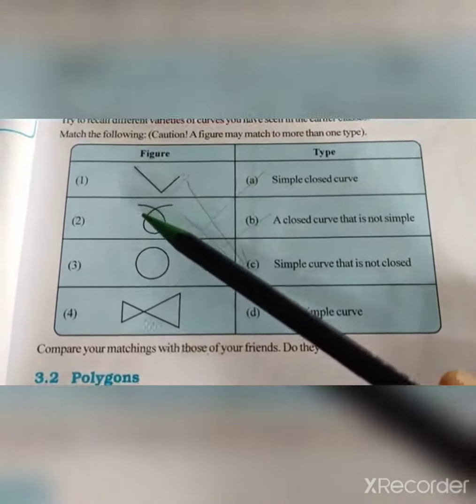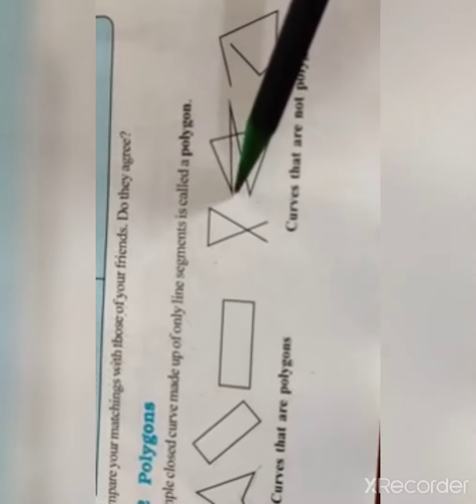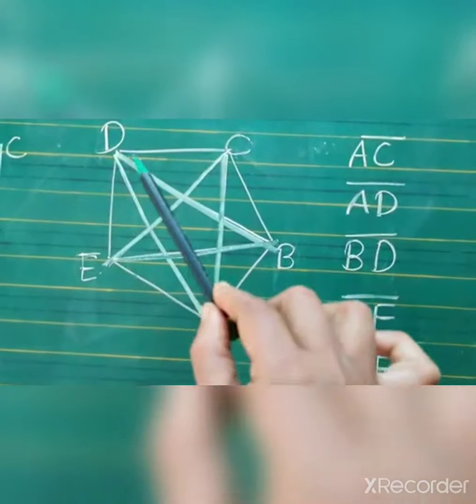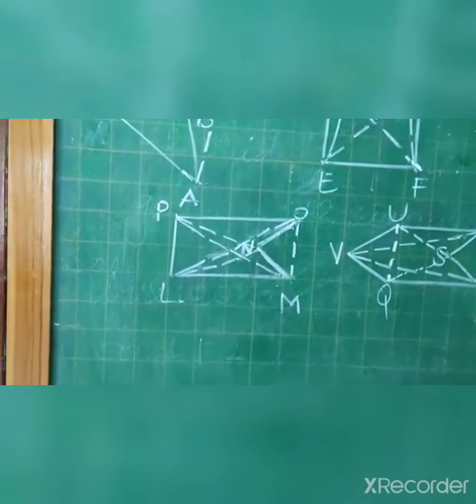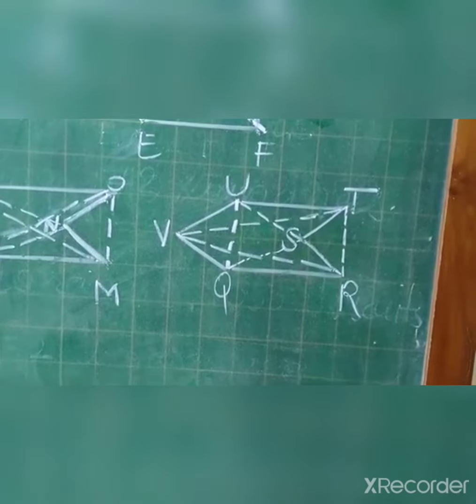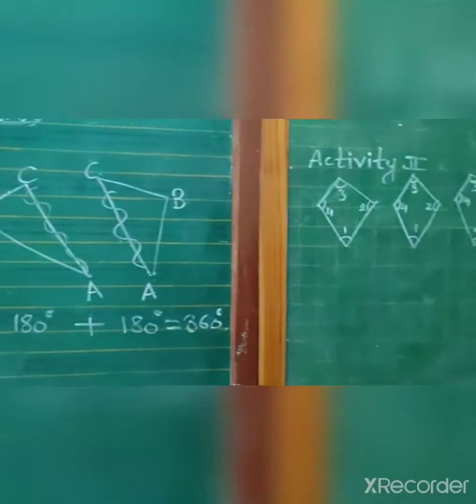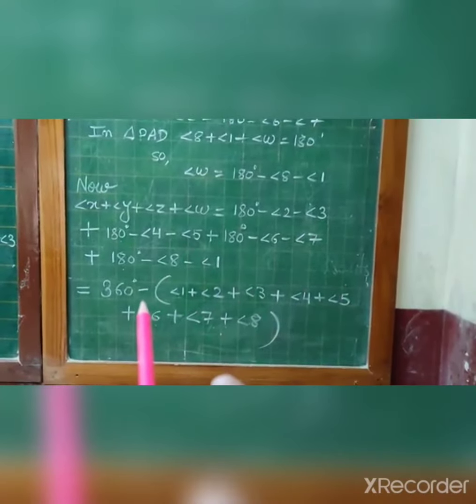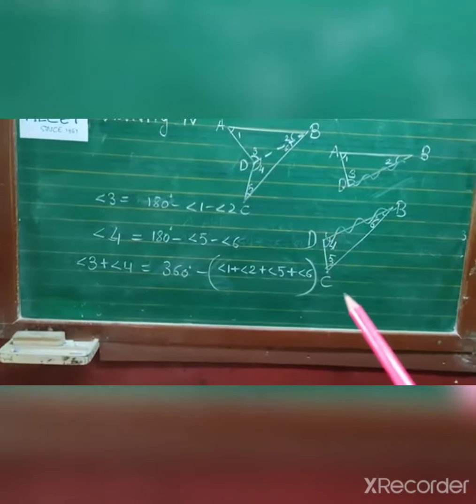Eighth Maths Ch. 3